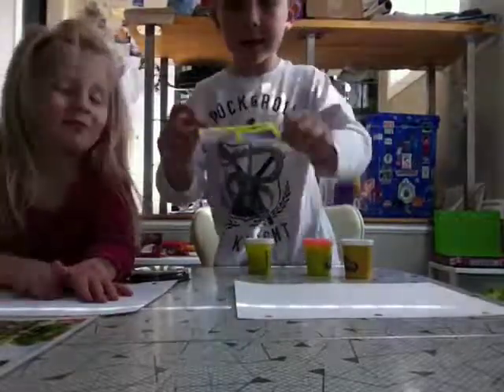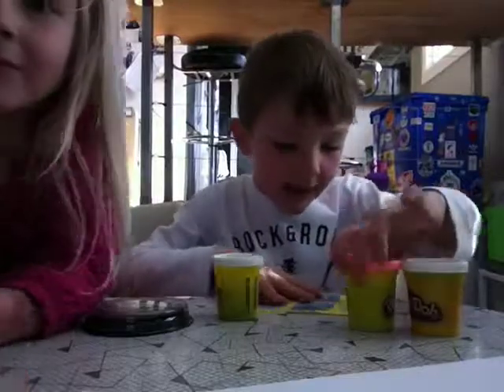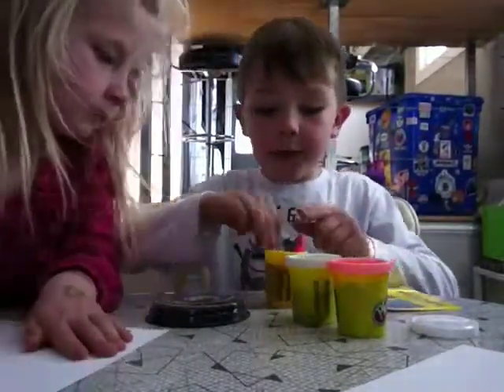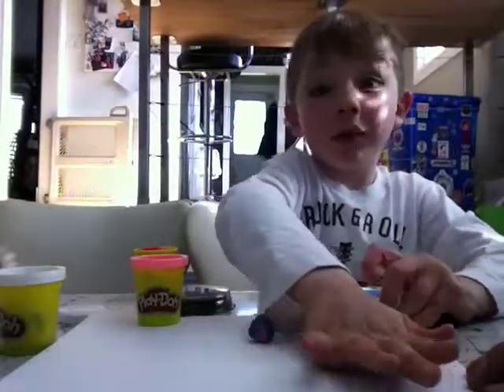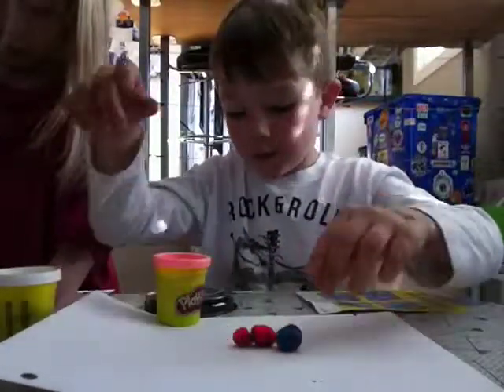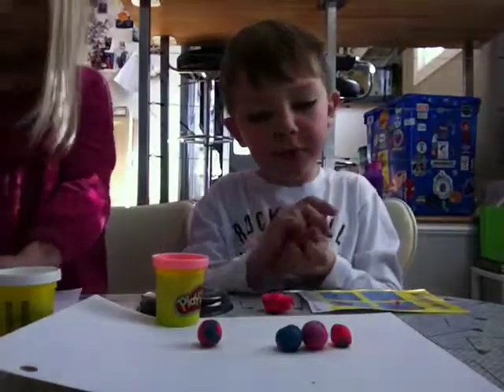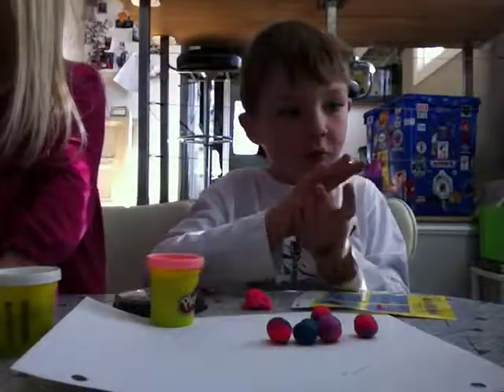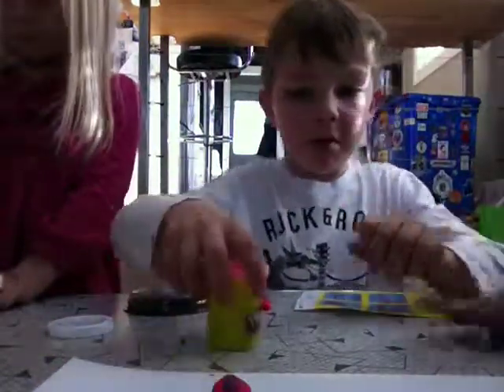Play doh rose